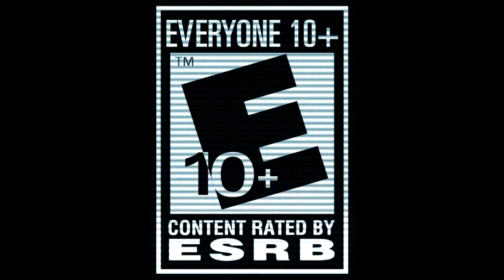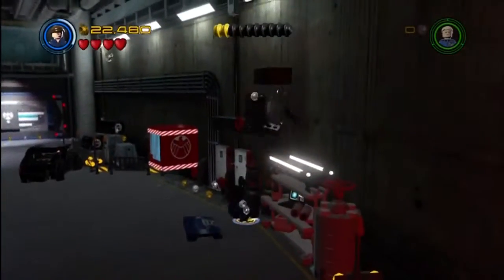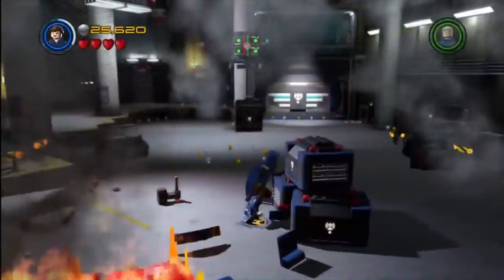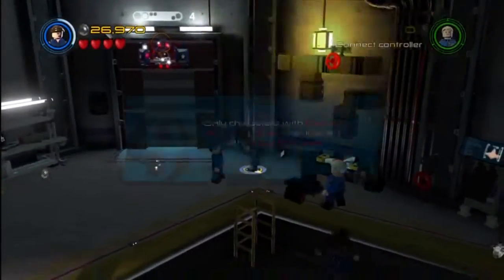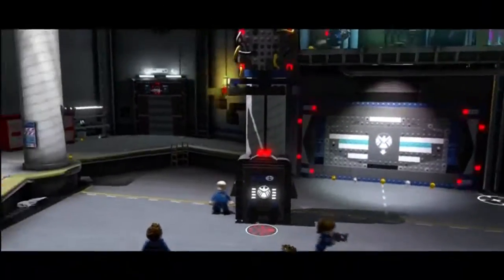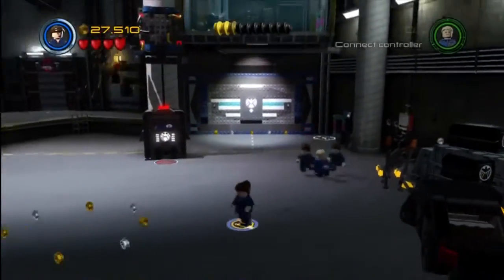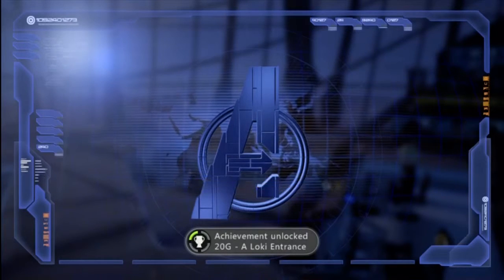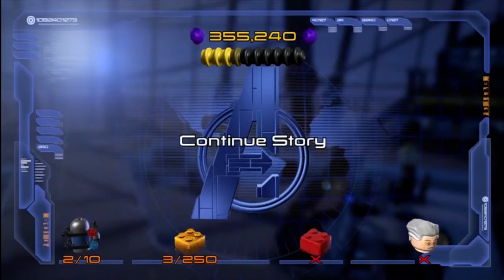Game Fly Rental (54) Lego Marvel's Avengers Part-4 Loki On the Run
Looks like the God of Mischief Loki is on the run with the Tesseract.

Shield may need a bit of extra help to stop loki and get the Tesseract back.

Excelsior.

LEGO Marvel's Avengers is the second installment in the LEGO Marvel Video Game series which was released on January 26, 2016. It is based off of the films Marvel's The Avengers, Marvel's Avengers: Age of Ultron, Marvel's Captain America: The First Avenger, Marvel's Iron Man 3, Marvel's Thor: The Dark World and Marvel's Captain America: The Winter Soldier.

LEGO Theme:
Marvel
Developer(s):
Traveller's Tales
Marvel
Publisher(s):
Warner Bros. Interactive Entertainment
Date Released:
January 26, 2016
Genre:
Action, adventure
Mode(s):
Single player, simultaneous two player
Rating:
E10+
Platforms:
Wii U, Xbox One, Xbox 360, PlayStation 4, PlayStation 3, PlayStation Vita, 3DS, Windows PC, Macintosh